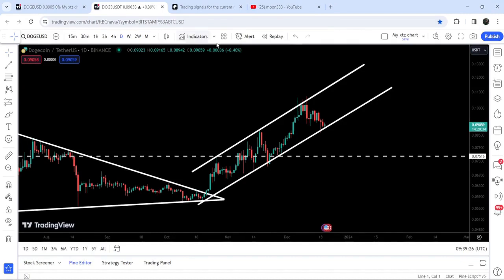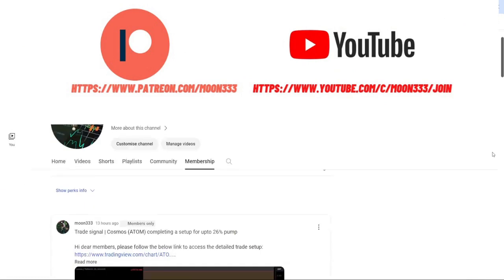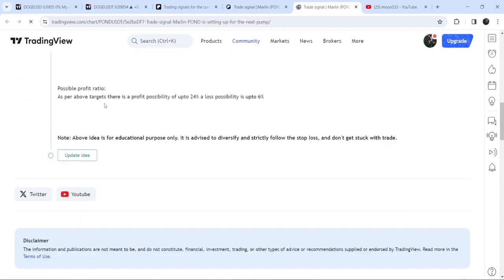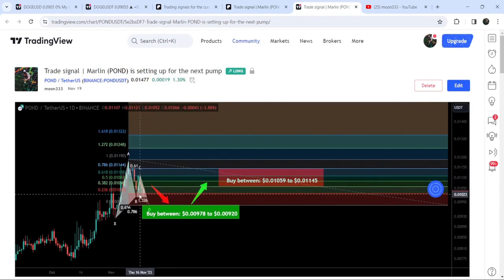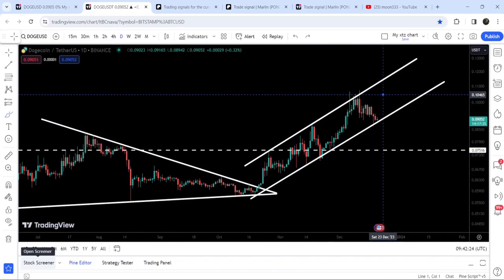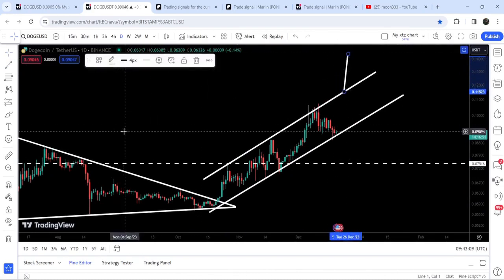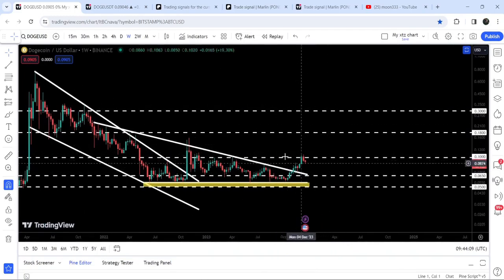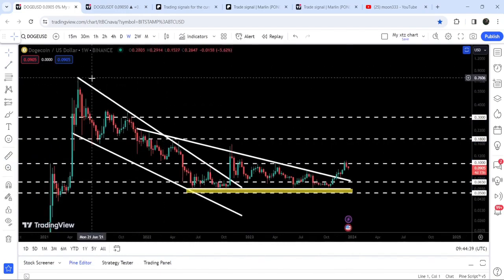A Make Or Break Move For Dogecoin (DOGE ) Crypto Coin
Or